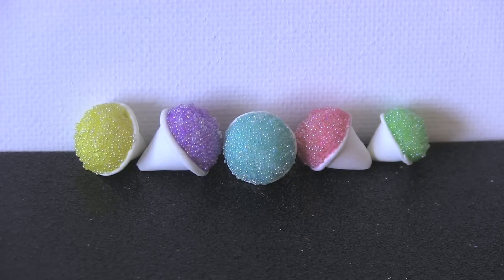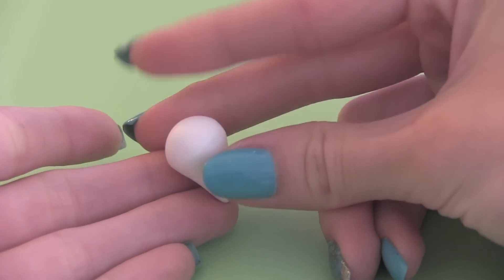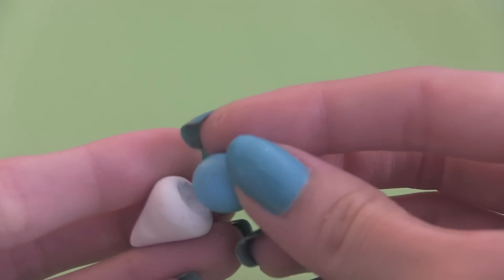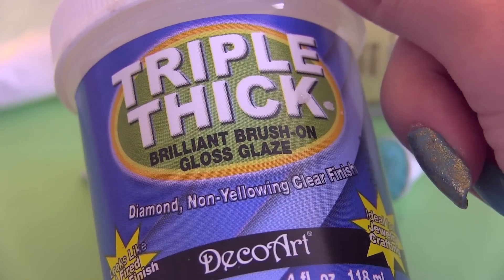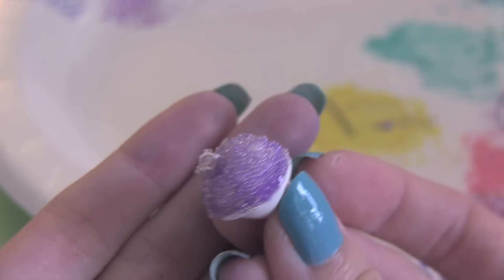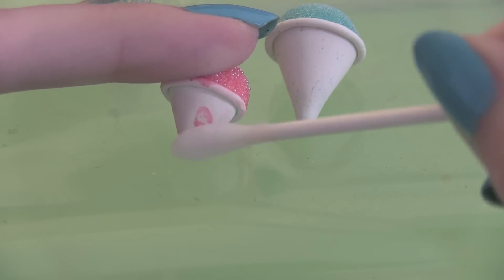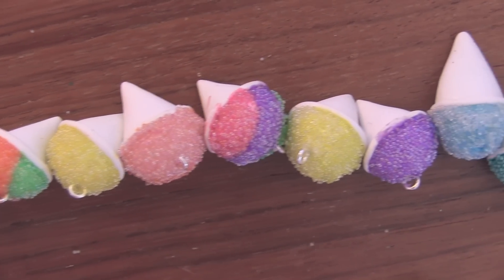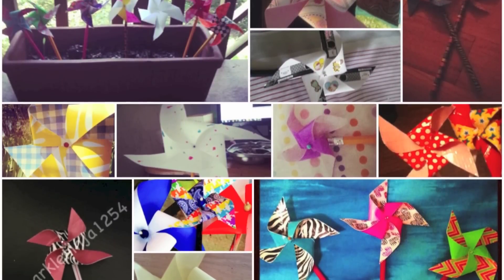SNOW CONE - Polymer Clay Charm - How To | SoCraftastic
Happy July 4th! (And, Crafty Friday!) In this DIY, learn how to make a polymer clay snow cone charm! You can add them to jewelry, keychains, & more! Check back next Crafty Friday for a new how to video from SoCraftastic. Please & thanks. :)

: : : SEND ME MAIL : : :
Sarah Takacs